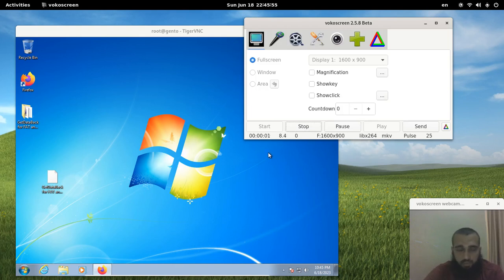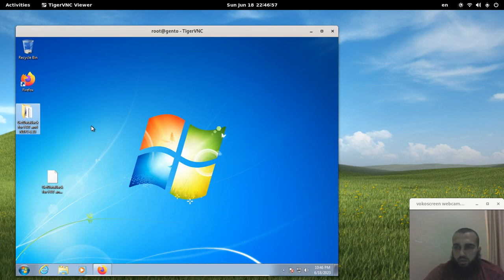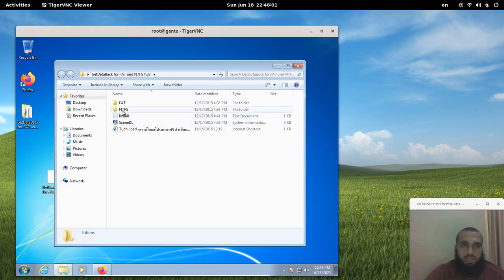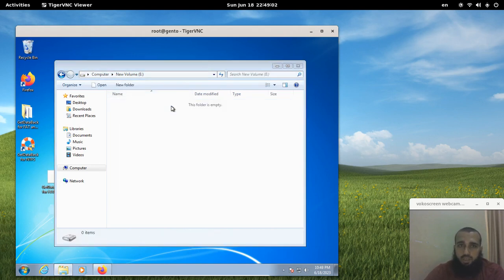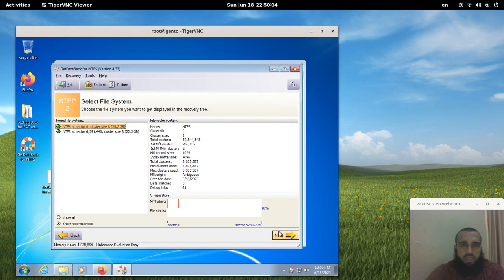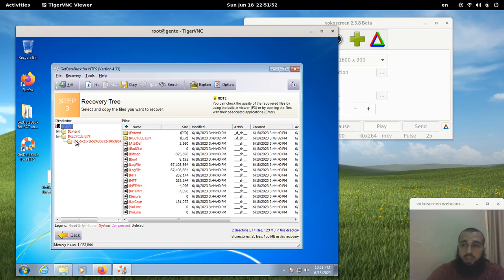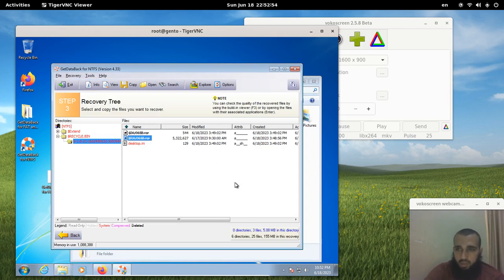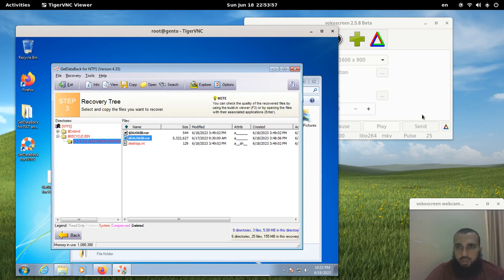Deleted files recovery (including those deleted because of format)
the download link for the version i used (outdated but still works)